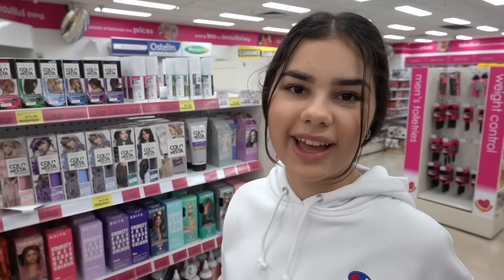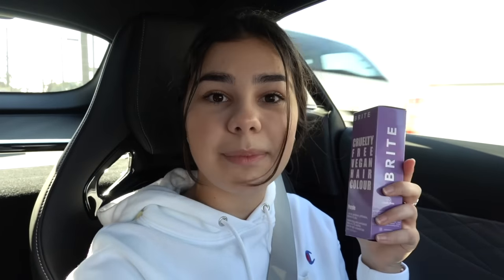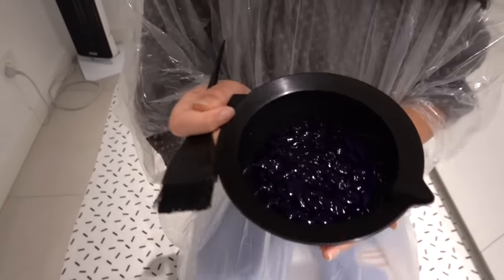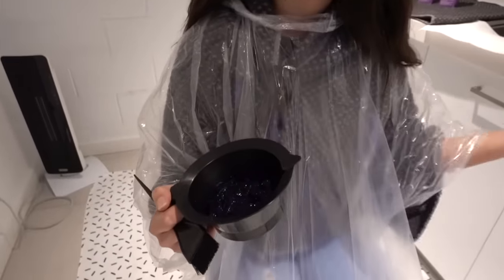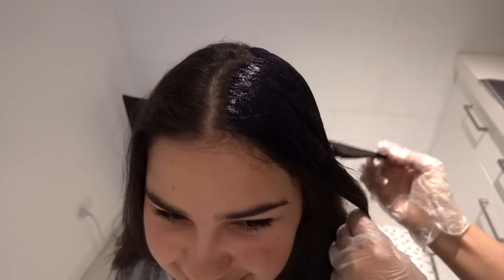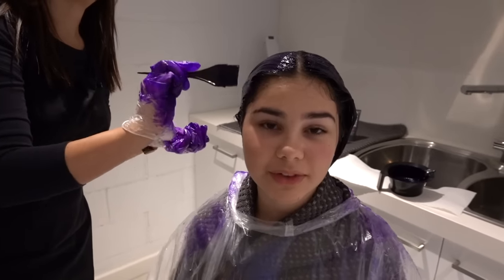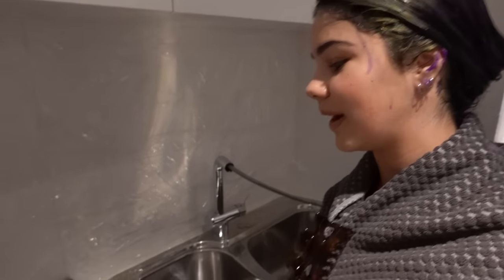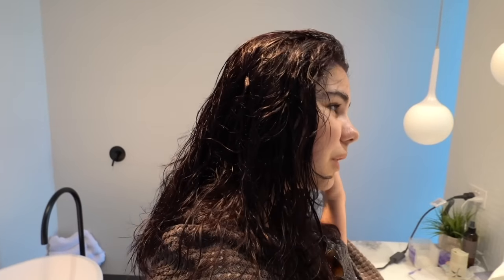Dying My Hair Purple | Grace's Room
Back in lockdown again so why not try colouring my hair for the first time?